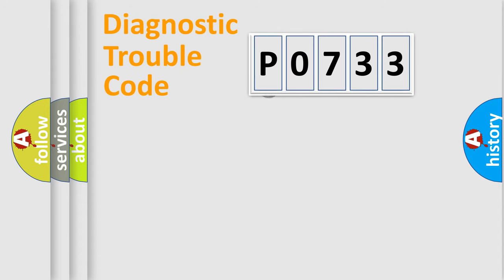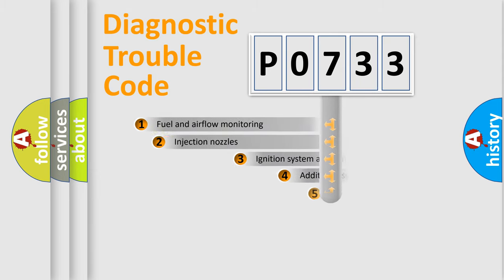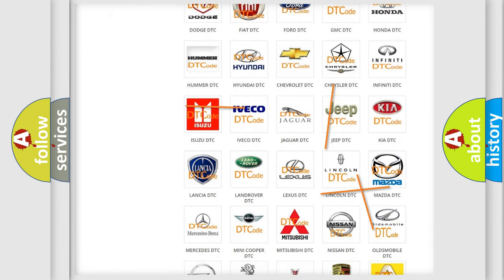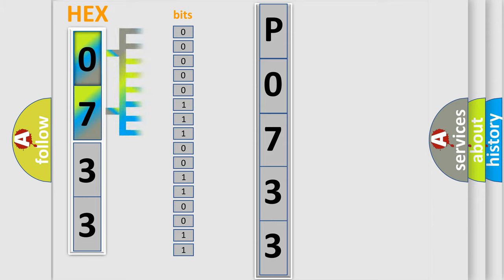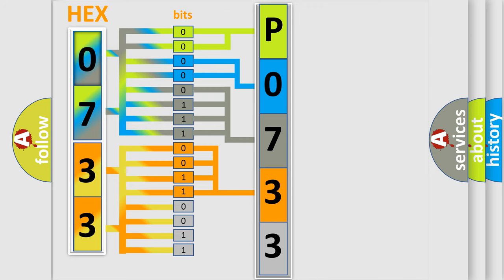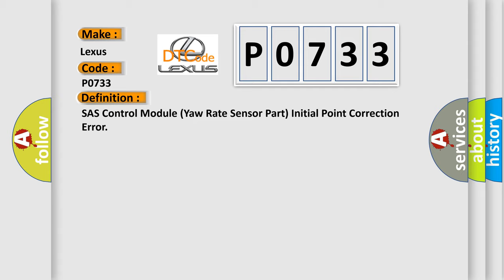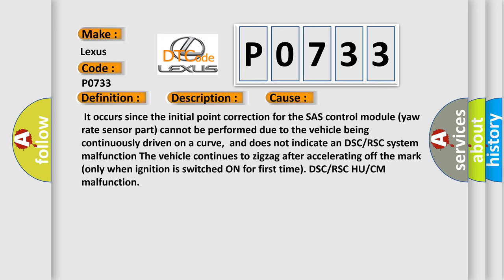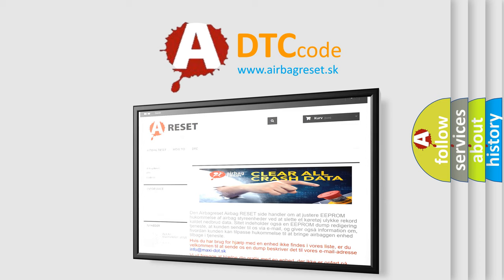DTC Lexus P0733 Short Explanation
Contents:
0:21 Basic DTC analysis according to OBD2 protocol standard.
1:48 Insight into programming
2:58 A diagnostically understandable description of the Diagnostic Trouble Code
3:05 Basic error definition

Make:
Lexus
Code:
P0733
Definition:
SAS Control Module (Yaw Rate Sensor Part) Initial Point Correction Error
Description:
When a difference occurs between the estimated yaw rate value which is calculated by each sensor and the yaw rate value which is detected by the SAS control module (yaw rate sensor part). The yaw rate sensor initialization is not completed.
Cause:
 It occurs since the initial point correction for the SAS control module (yaw rate sensor part) cannot be performed due to the vehicle being continuously driven on a curve,and does not indicate an DSC or RSC system malfunction The vehicle continues to zigzag after accelerating off the mark (only when ignition is switched ON for first time). DSC or RSC HU or CM malfunction